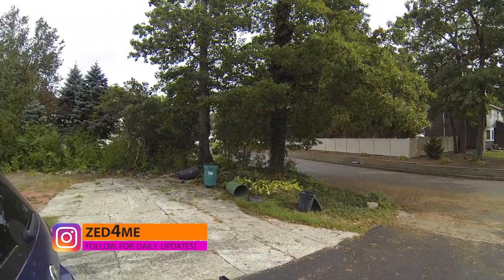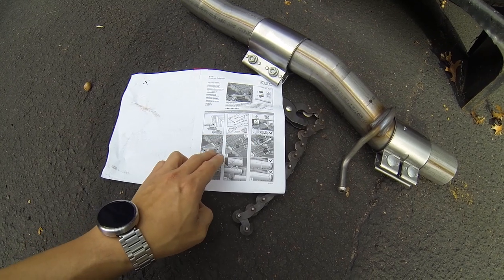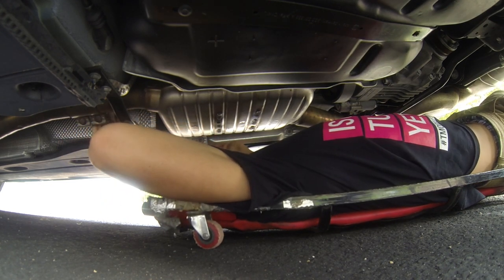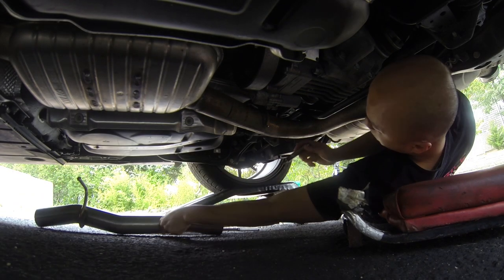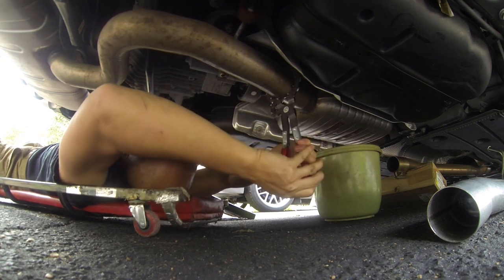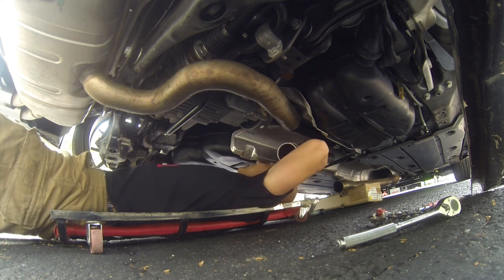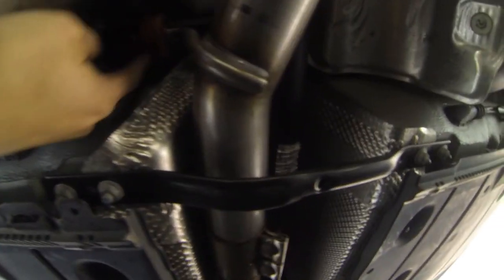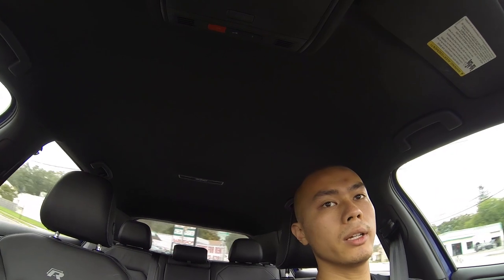Golf R Resonator Delete DIY and Impression